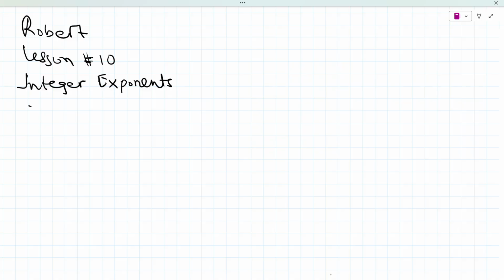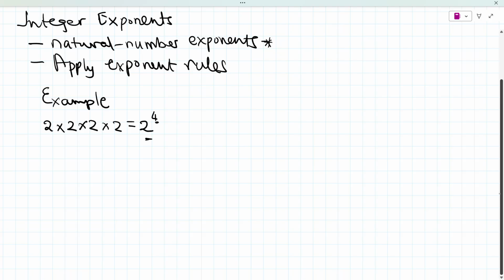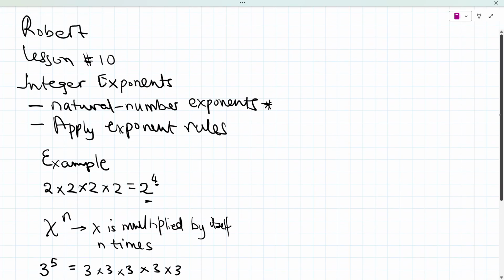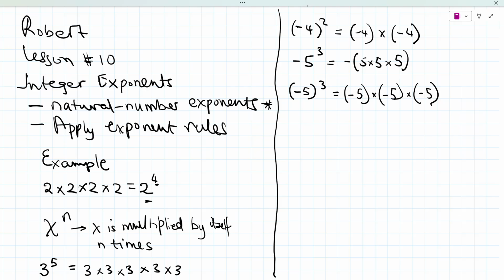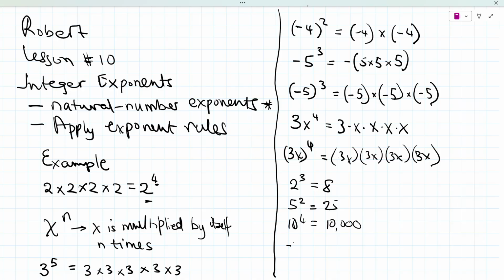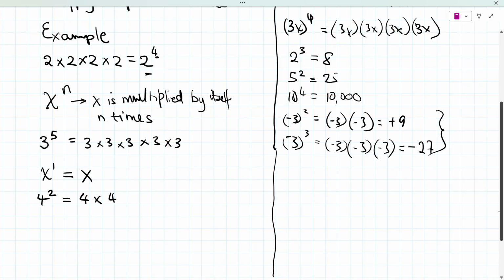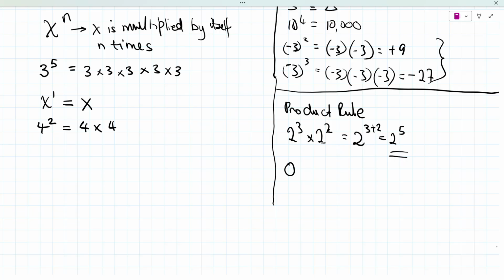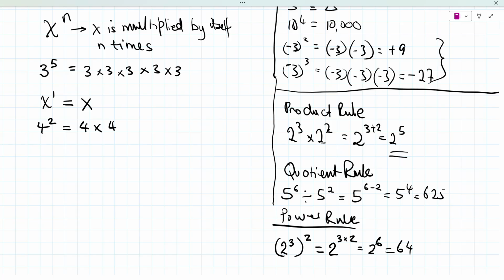Lesson 10 Natural Number Exponents Explained Simply | Math Basics Made Easy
In this lesson, we learn about natural number exponents and how they help us represent repeated multiplication in a simple and efficient way. We will define exponents, identify the base and exponent, evaluate exponential expressions, and apply exponent rules to solve problems.

This lesson is designed for beginners and anyone who wants to build a strong foundation in mathematics.

Math Basics Made Easy breaks down math concepts into simple, easy-to-follow lessons that help students gain confidence and improve their problem-solving skills.